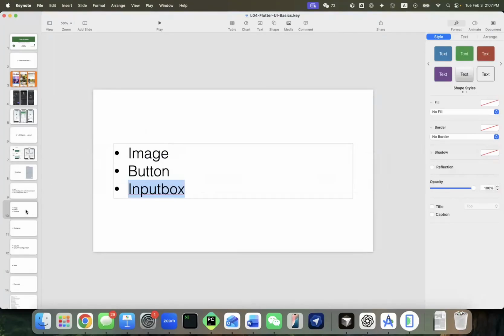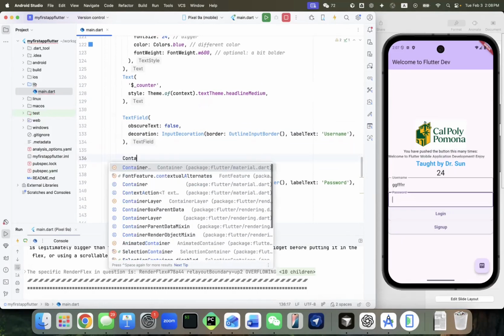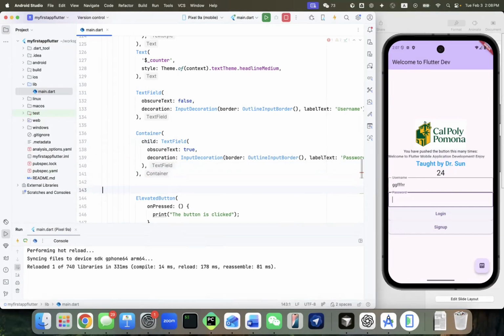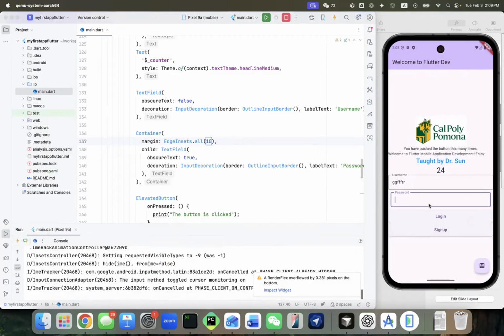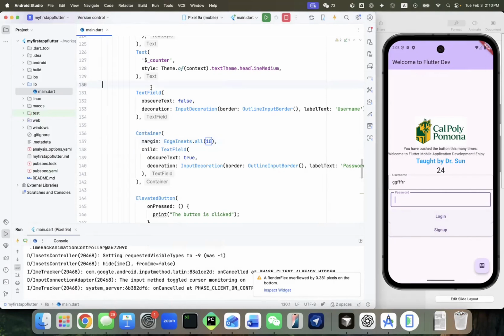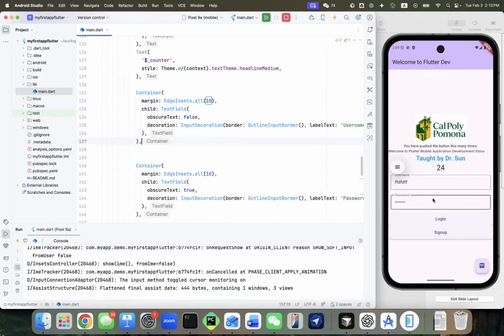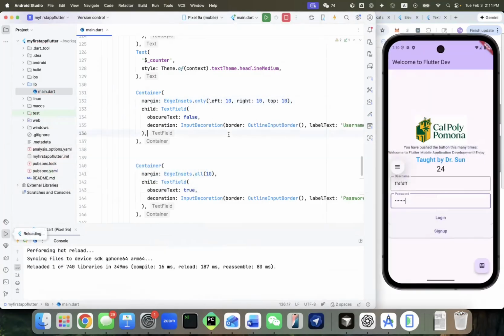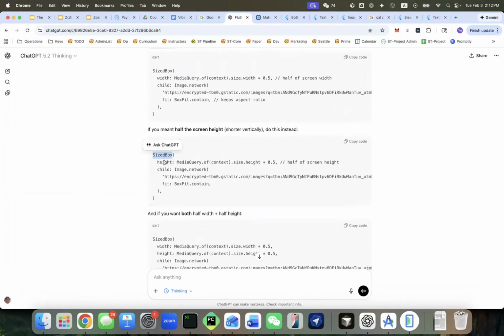3-9 Basic Widget: Container